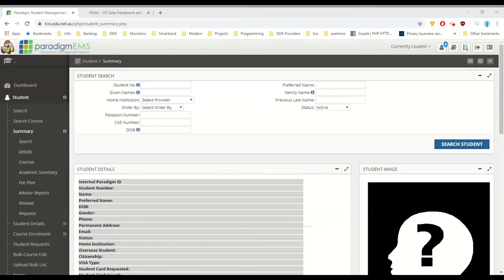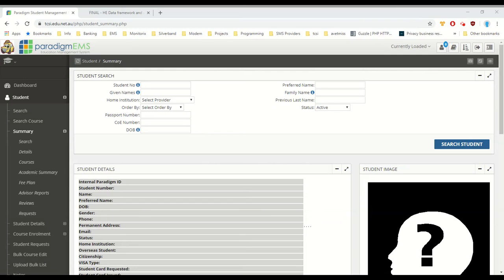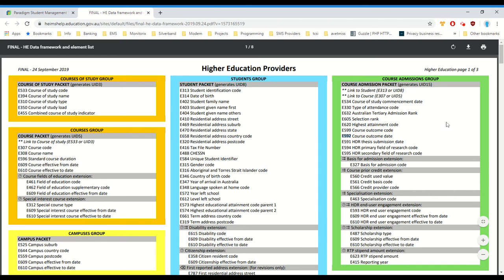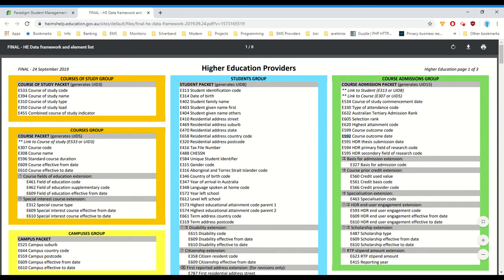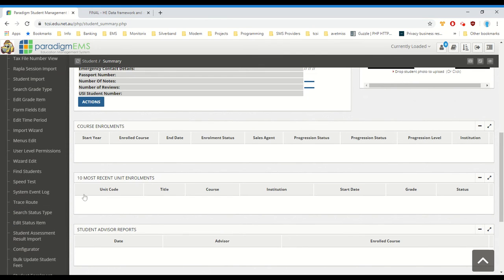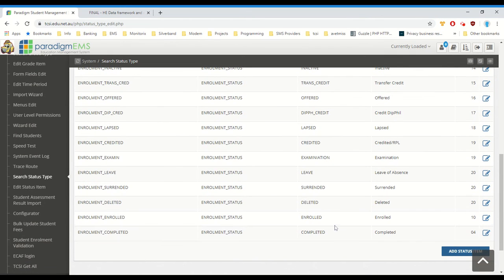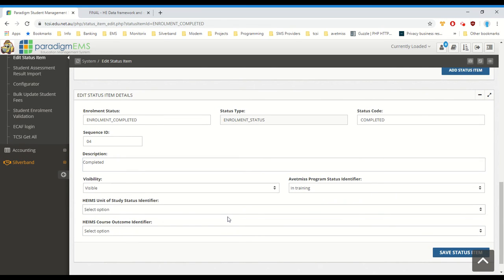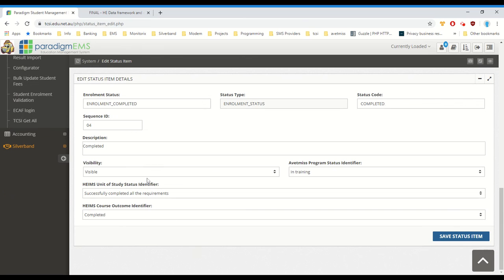Mapping Status Items To E599 & E355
TCSI Migration 2020 - Mapping Status Items To E599 & E355